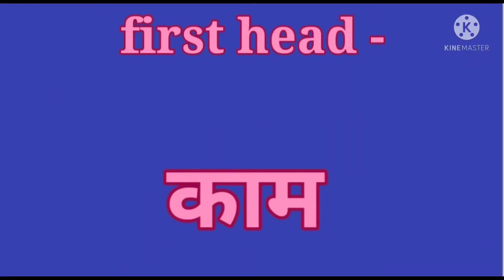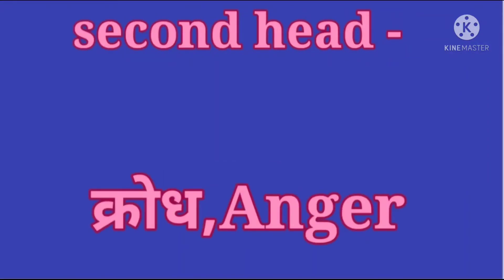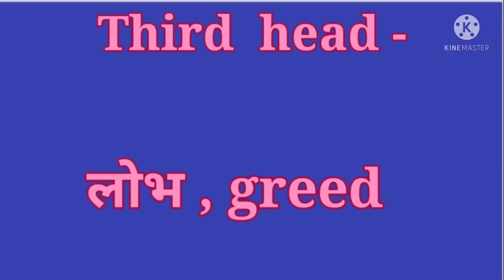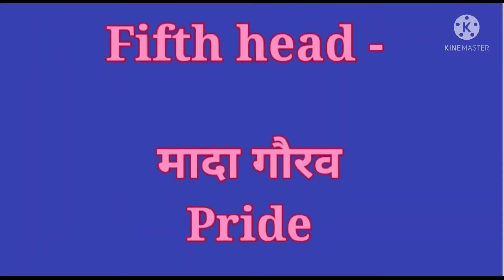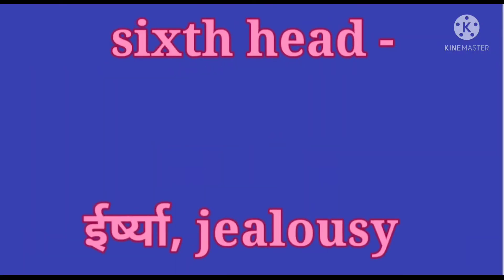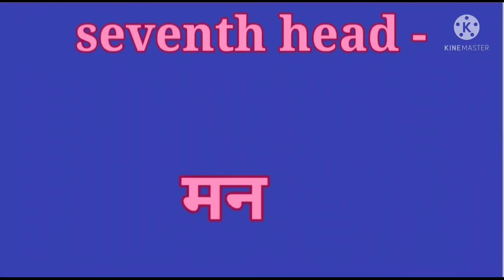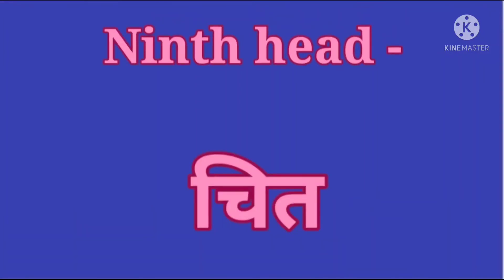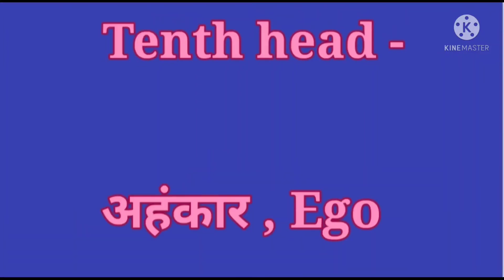Meaning OF 10 Heads of Ravana। रावण के दस सर का अर्थ। Dussehra। दस सर किस बात के प्रतीक हैं।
रावण लंका का रजा था जिसे दशानन यानी दस सिरों वाले के नाम से भी जाना जाता था. रावण रामायण का एक केंद्रीय पात्र है| उसमें अनेक गुण भी थे जैसे अनेकों शास्त्रों का ज्ञान होना, अत्यंत बलशाली, राजनीतिज्ञ, महापराक्रमी इत्यादि|

रावण को राक्षस के राजा के रूप में दर्शाया गया है जिसके 10 सिर और 20 भुजाएँ थी और इसी कारण उनको "दशमुखा" (दस मुख वाला ), दशग्रीव (दस सिर वाला ) नाम दिया गया था।

रावण के 10 सिर के 10 अर्थ हैं या ये कहें कि वे 10 बुराइयों के प्रतीक माने जाते हैं। पहला काम, दूसरा क्रोध, तीसरा लोभ, चौथा मोह, पांचवां मादा (गौरव), छठां ईर्ष्या, सातवां मन, आठवां ज्ञान, नौवां चित्त और दसवां अहंकार।